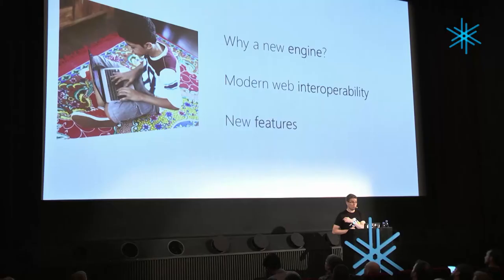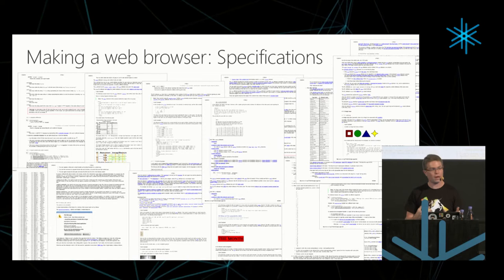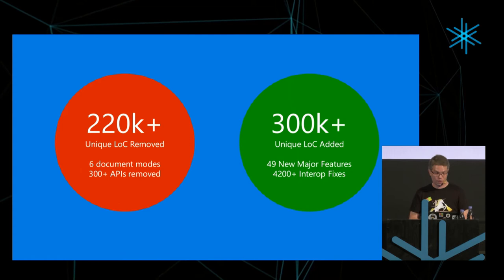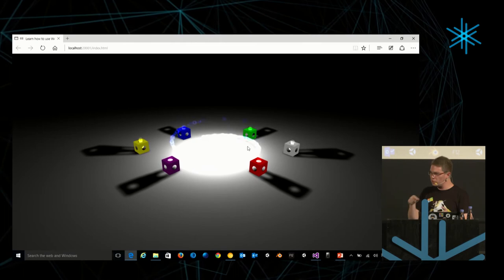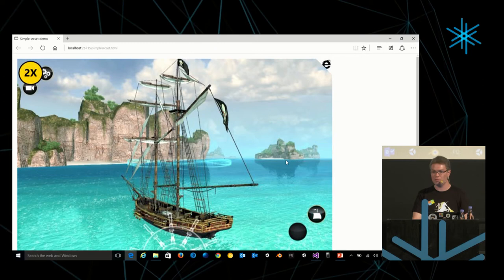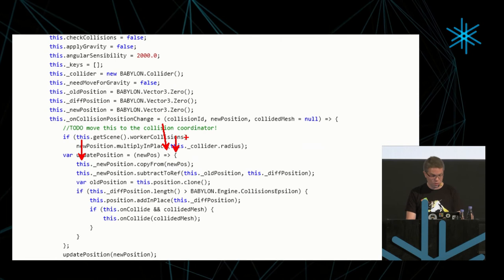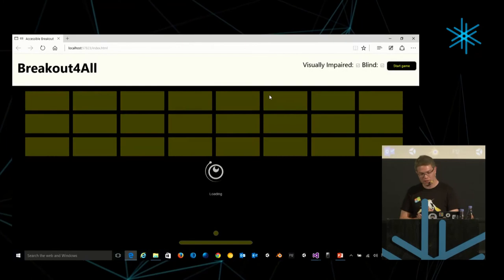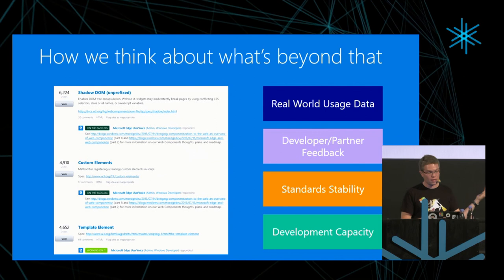David Rousset: Microsoft Edge, a break from the past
During this session, we will quickly review why we’ve decided to break from the past to build a brand new browser for Windows 10. I’ll share the reasons and our vision for the future. We will then spend some time reviewing some of the features we’ve implemented in our rendering and Chakra engines such our very complete support of ECMAScript 6, asm.js, gamepad, web audio or CSS Filters